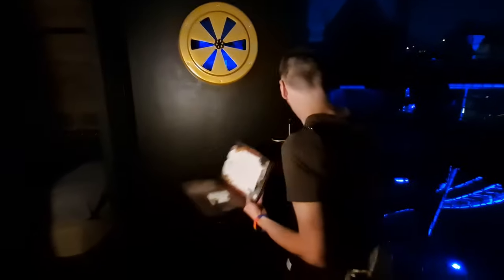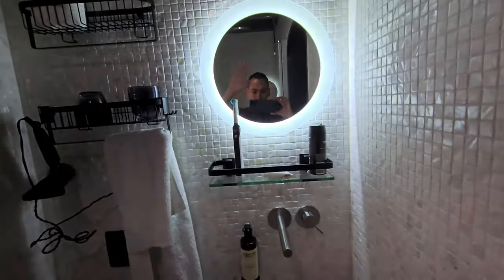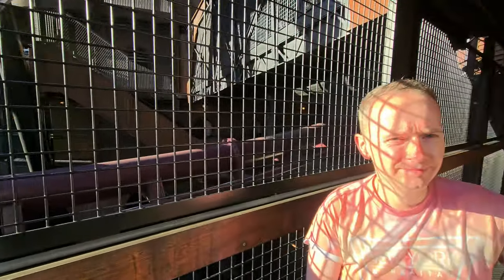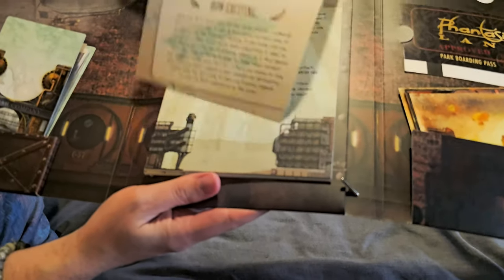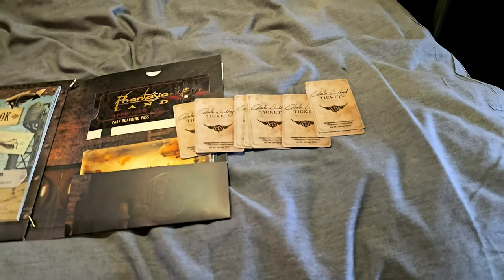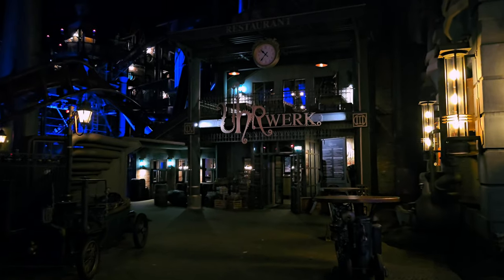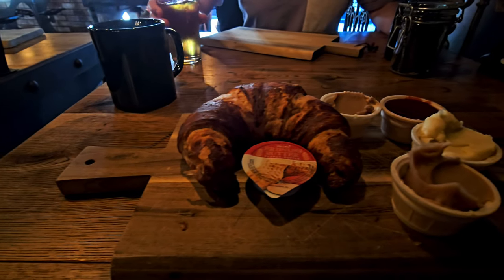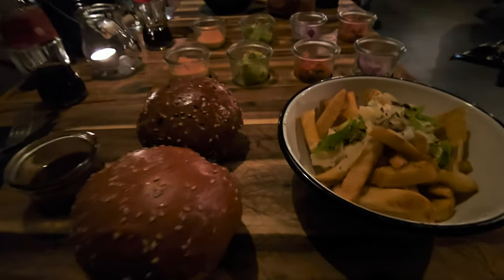Sleeping with a Rollercoaster | Hotel Charles Lindbergh Phantasialand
Hotel Charles Lindbergh at Phantasialand in Germany lets you sleep right next to an epic rollercoaster in the heart of Rookburgh - Phantasialand's steam punk inspired theme park area.

Join us in this one-of-a-kind trip as we step into a world where thrills meet comfort, and dreams take flight! Nestled within the heart of Phantasialand's Rookburgh area, the Charles Lindbergh Hotel offers an extraordinary escape like no other. In this video, we explore the seamless integration of the F.L.Y. rollercoaster into the hotel's architecture, and the incredible views it offers.

We'll take you on a full tour of hotel Charles Lindbergh including the "Aeronaut Cabins", Uhrwerk restaurant, bar 1919 and of course the fabulous transformation of Rookburgh at night.

Hotel Charles Lindbergh offers a half board basis with all stays so we will look at Phantasialand's breakfast and evening meal offering at steam punk restaurant Uhrwerk and discuss the value for money this experience offers guests.

This vlog is part of our 2023 Phantasialand trip series. You can find all other Phantasialand videos here:

00:00 - Hotel Charles Lindbergh
01:26 - Aeronaught Cabin Tour
04:15 - The Veiw from Our Room
04:39 - Welcome Pack / Explorers Log Book
07:00 - FLY Fast Track
07:31 - A Veiw of FLY
08:27 - Rookburgh Veiwing Platform EXCLUSIVE Hotel Perk
08:56 - Hotel Prices and Package
09:41 - Breakfast at Uhrwerk
12:08 - Evening Meals at Uhrwerk
15:37 - Bar 1919 EXCLUSIVE to Hotel Guests
16:22 - Rookburgh at Night
19:04 - Overview and Reveiw